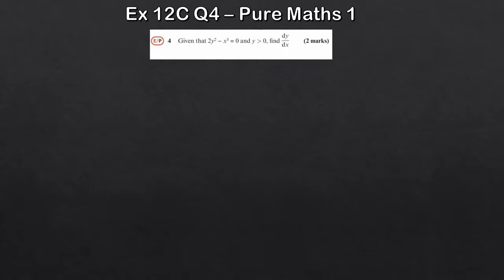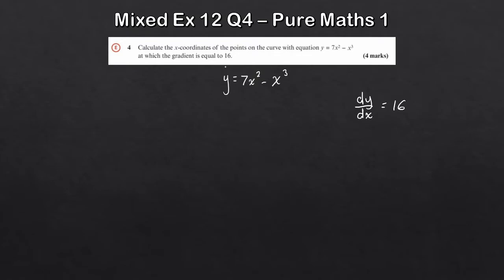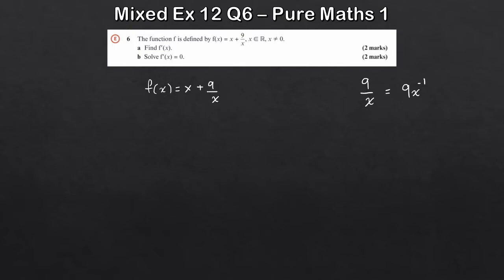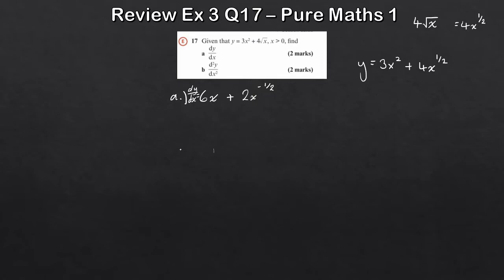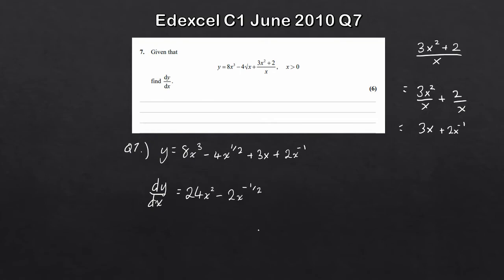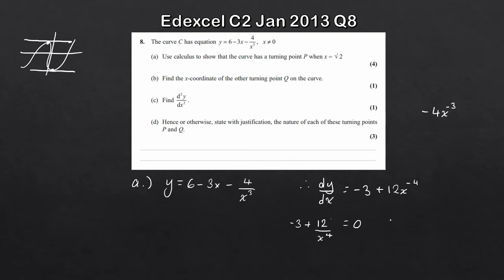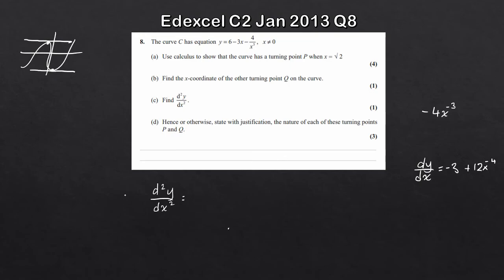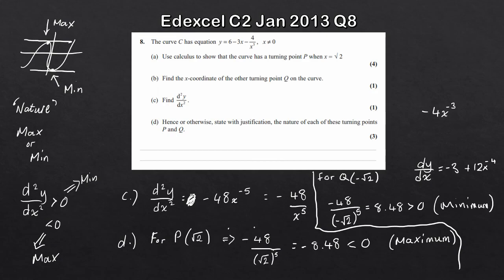Edexcel A Level Maths Pure 1 | Introduction to Differentiation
This video serves as a nice introduction to chapter 12 of the Edexcel A Level Maths Pure 1 textbook, This video is an introduction to differentiation, introducing concepts of the first and second derivative, Maximum and minimum turning points and differentiating functions.

I have tons more Edexcel A Level Maths and Further Maths content on my channel so be sure to check that out if you are after more revision material! :)